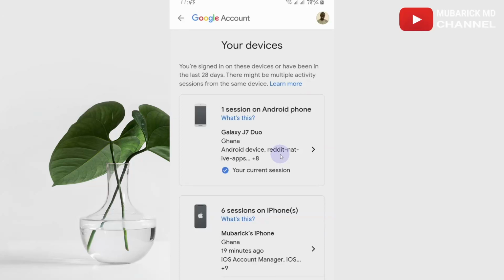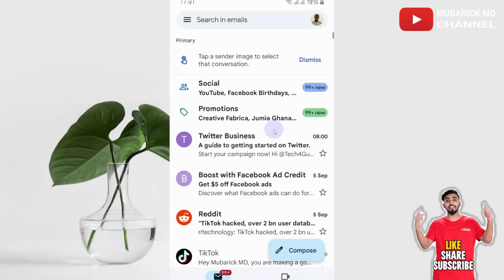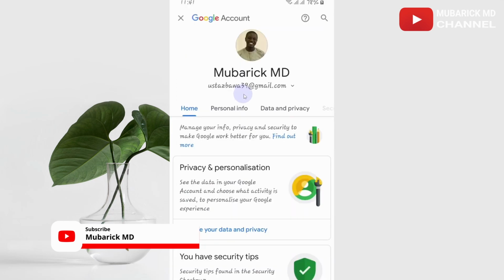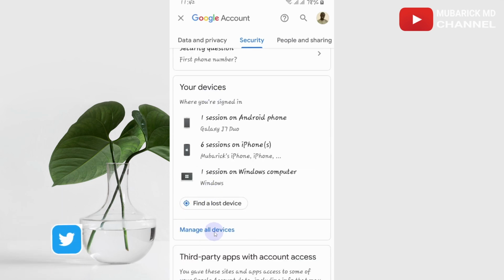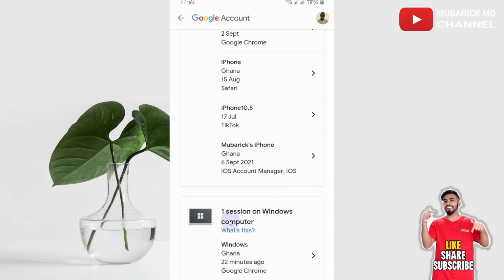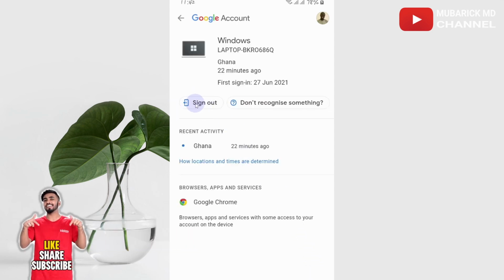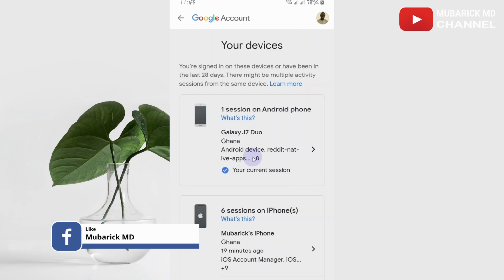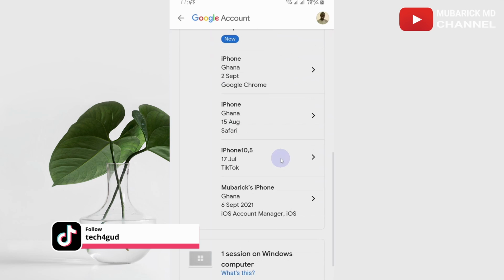How to Remove Google Account from all Devices 2023 || Logout your Gmail Account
Learn How to Remove Google Account From All Devices. Logout Your Gmail Account.
If you want Remove or Sign Out or Logout Your Gmail Account From Other Phone or Any Devices You Can Follow This Video All Steps & Easily Remove or Sign out or Log out Your Gmail From Any Device.